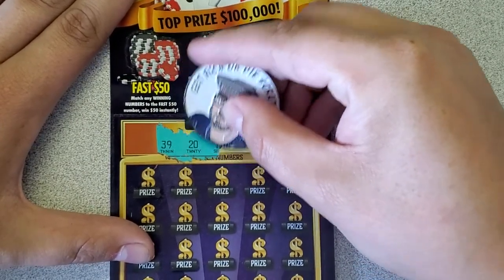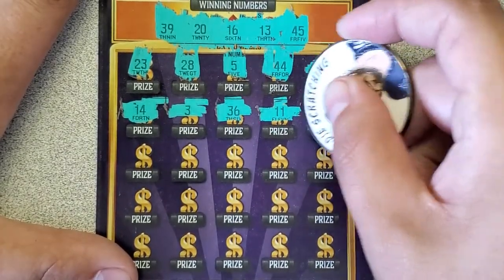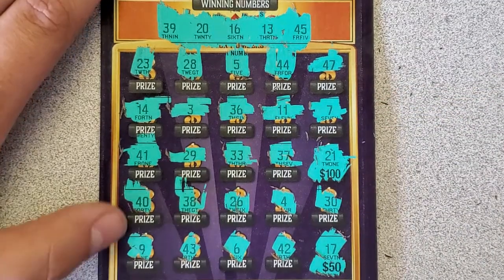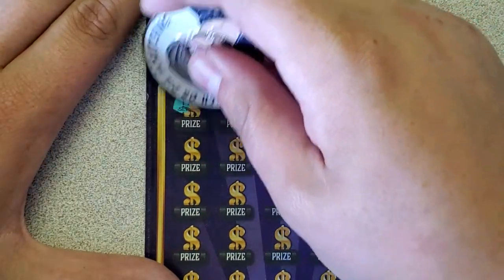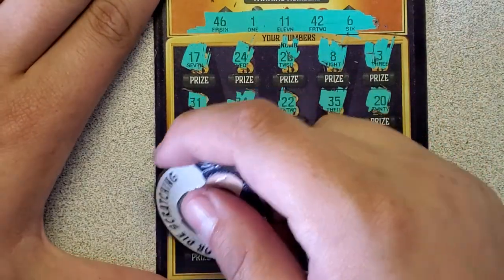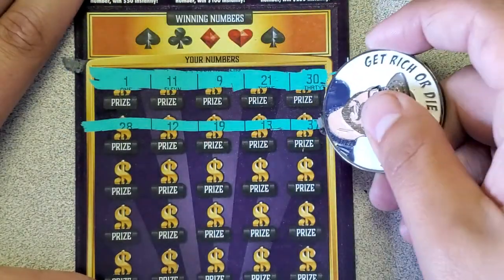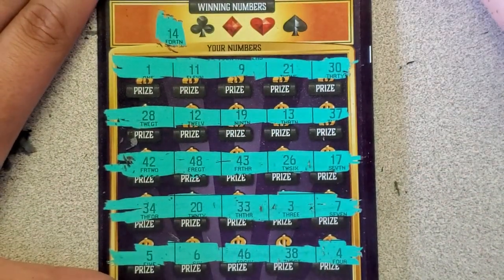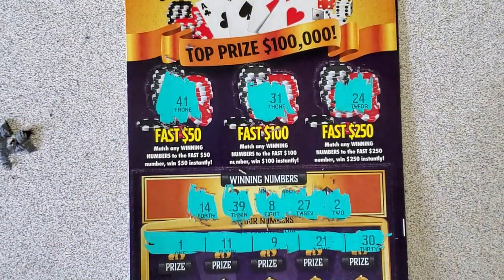Can High Roller Make Me A High Roller?